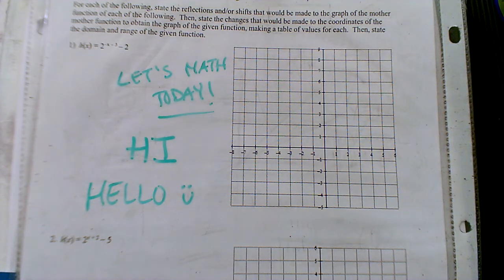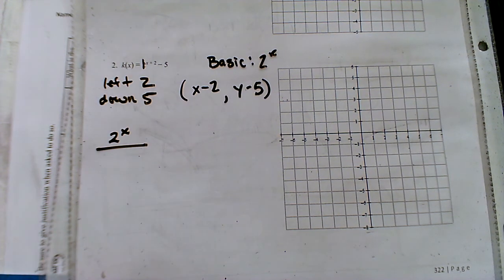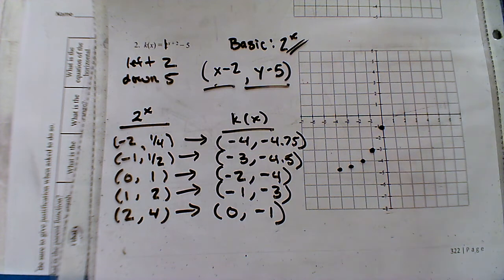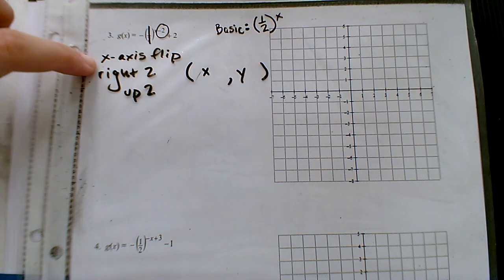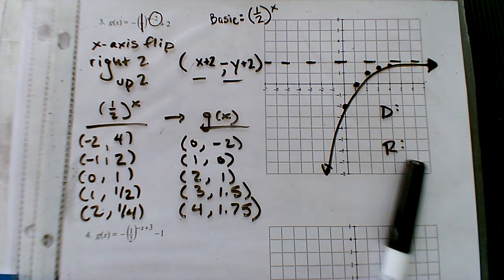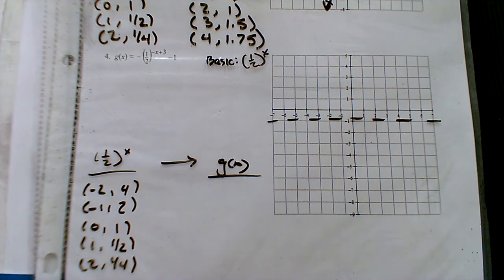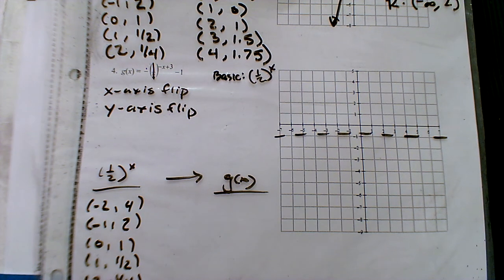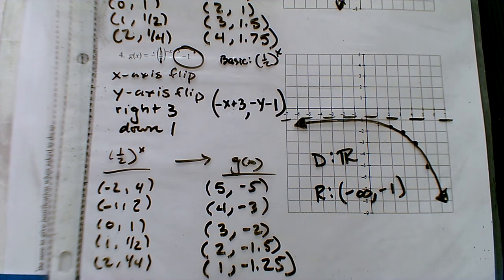Pg 322 323